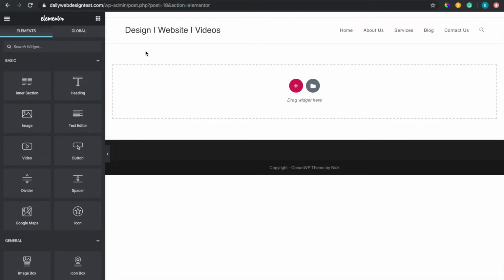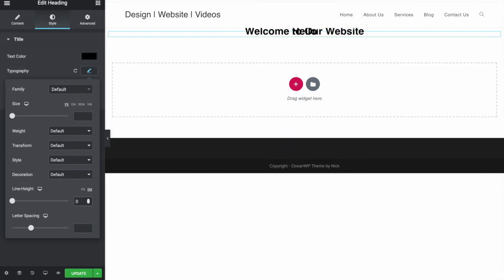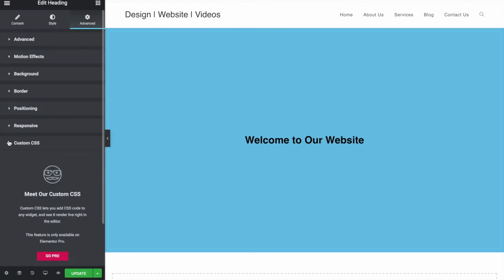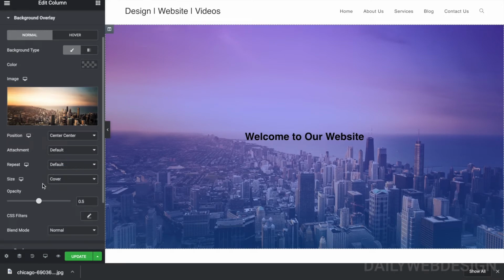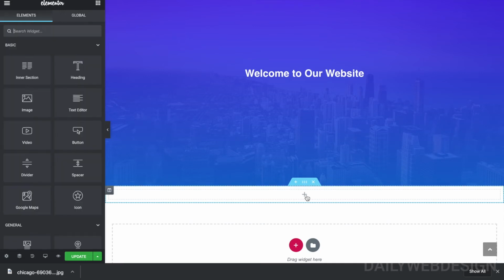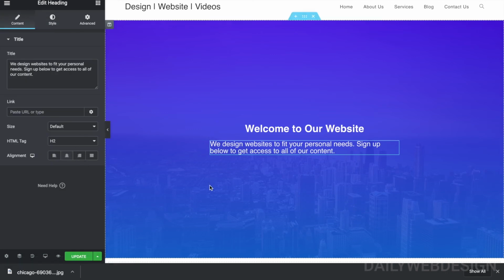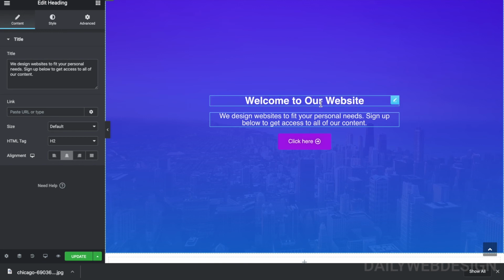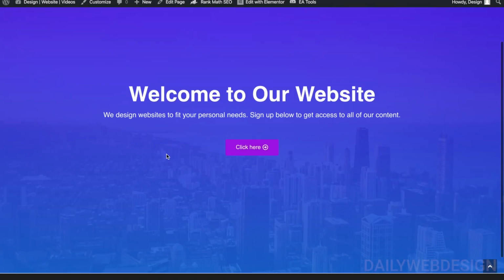06. Creating First Section - Learn WordPress Web Design